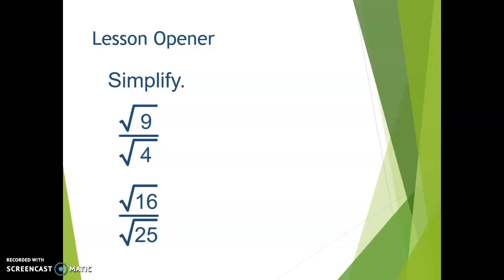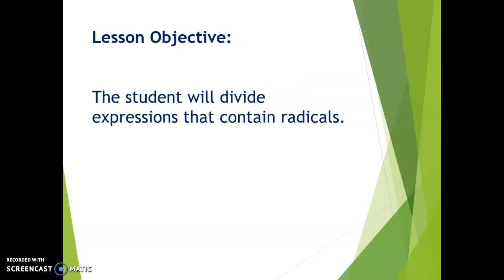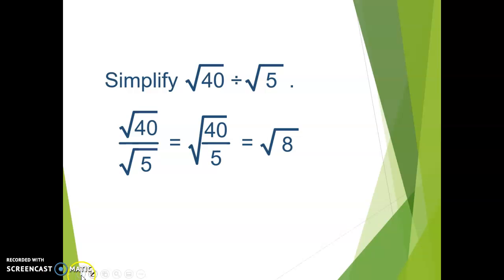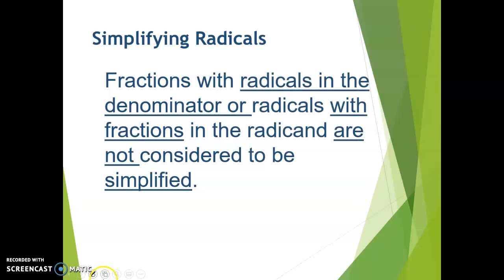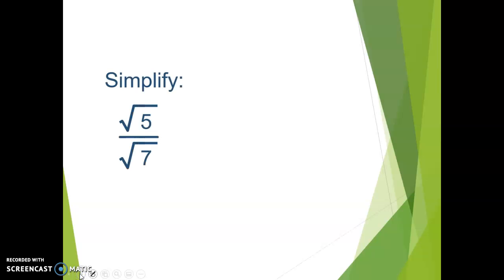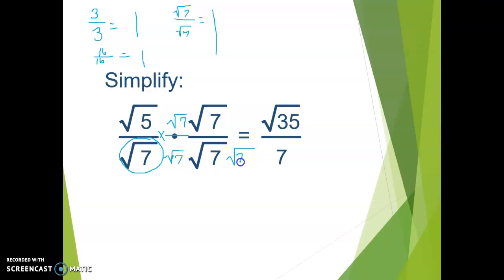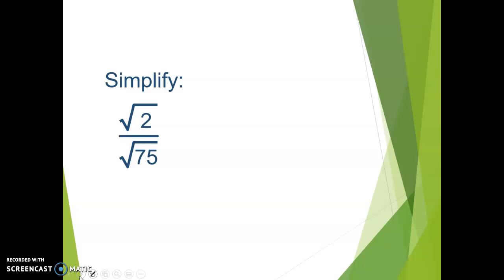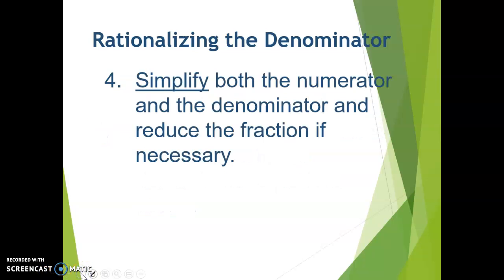AM 3.5 Dividing Radicals Part 1